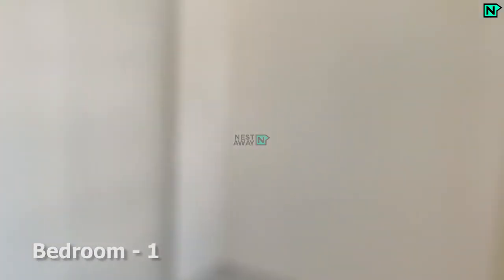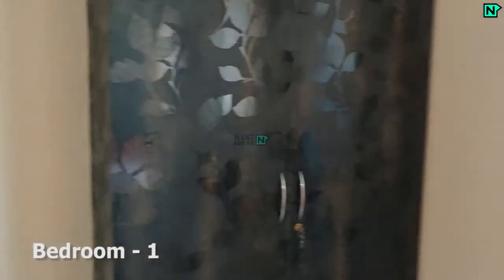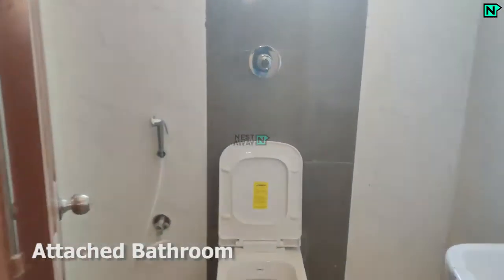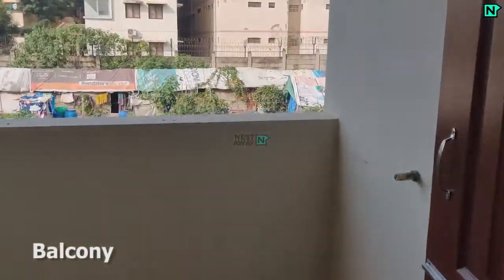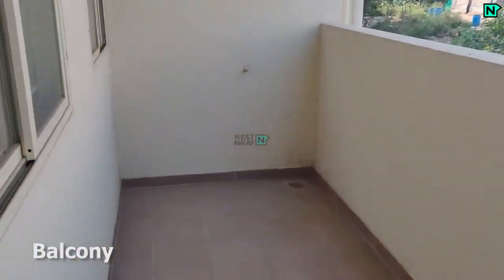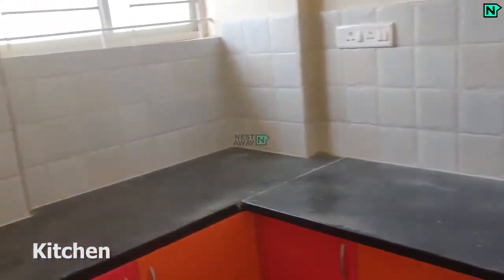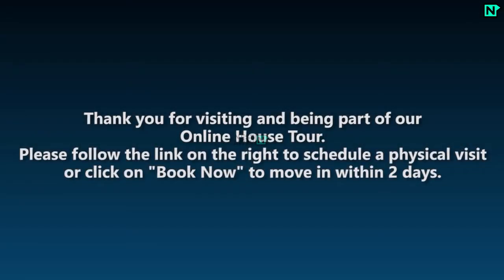1 BHK Flat on rent in Whitefield, Bangalore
Here is a video tour of the Nestaway House - 131809 located at Whitefield, Bangalore. This house is ideal for bachelors/family looking for a house to rent in Whitefield in Bangalore.

Living Room- 0:03​
Room- 0:09​​​
Balcony-  0:27​​​​​​​​
Kitchen-  0:34​

Other Amenities: Parking, Lift, Power backup etc.

Refer a friend Here and earn 1000 INR for every successful referral